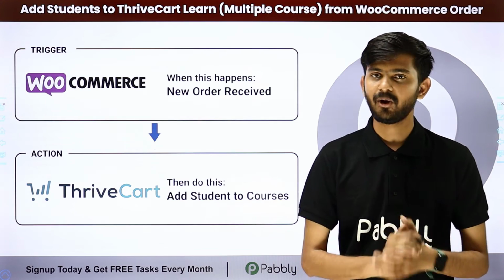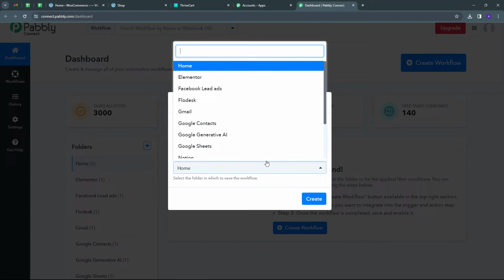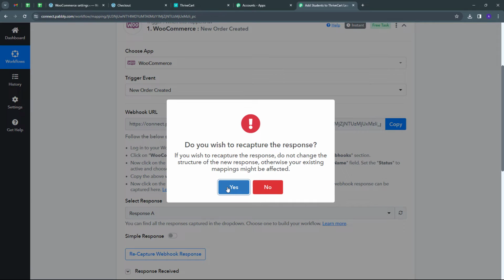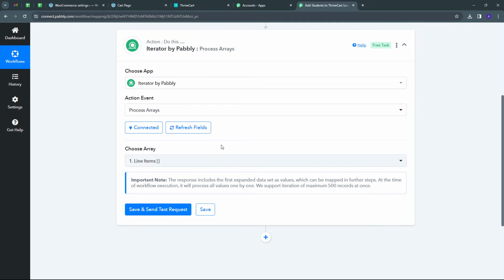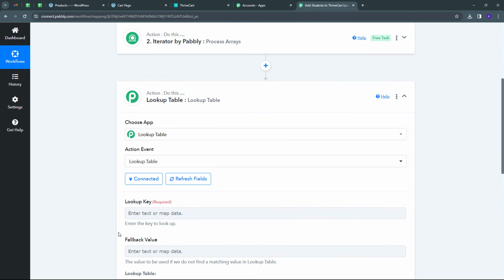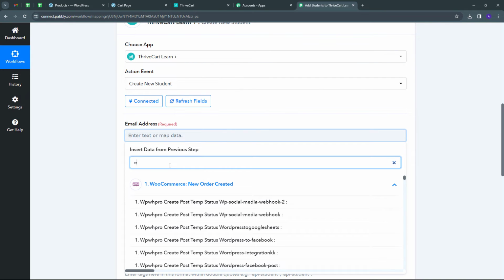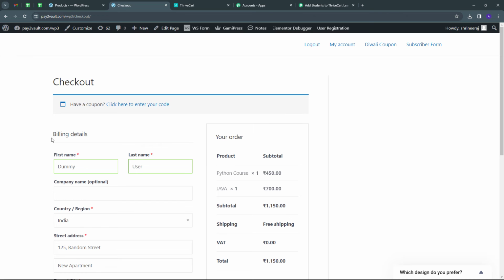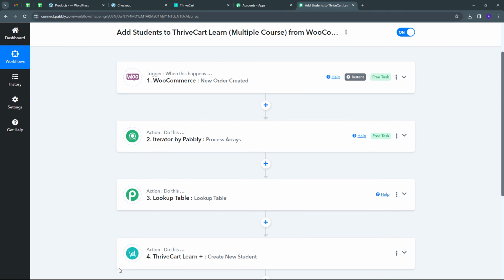How to Add Students to ThriveCart Learn (Multiple Course) from WooCommerce Order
In this guide, we'll walk you through setting up a streamlined workflow that automatically enrolls students into ThriveCart Learn courses based on their WooCommerce orders. This integration between WooCommerce and ThriveCart Learn ensures a hassle-free experience for both you and your students, allowing them to access their courses promptly after purchase. Using the power of Pabbly Connect we'll guide you through the step-by-step process of creating a workflow that detects new WooCommerce orders and automatically adds corresponding students to your ThriveCart Learn courses. Whether you're managing one course or multiple courses, this automation solution will simplify your enrollment process and enhance the overall student experience.

1. Automation: Pabbly Connect offers automation capabilities that can help you automate mundane and repetitive tasks. This allows you to save time, money and resources.

2. Integration: Pabbly Connect provides a wide range of integrations so that you can connect different web services with each other. This helps you to create smarter workflow processes and make your business more efficient.

3. Security: Pabbly Connect takes security seriously and provides an industry-standard security system to protect your data and applications.

4. Scalability: Pabbly Connect is highly scalable and allows you to easily add new applications and services to your workflow.

 5. Cost-effective: Pabbly Connect is cost-effective and provides plans for different business sizes.